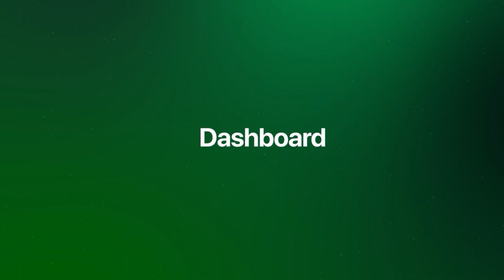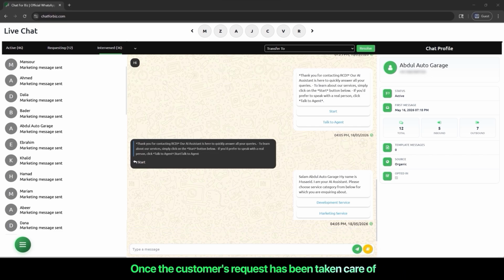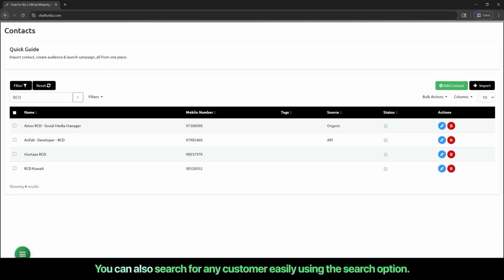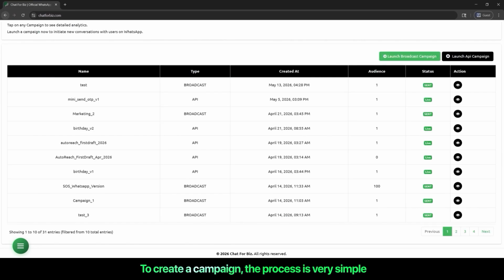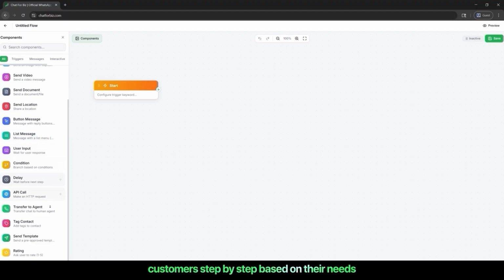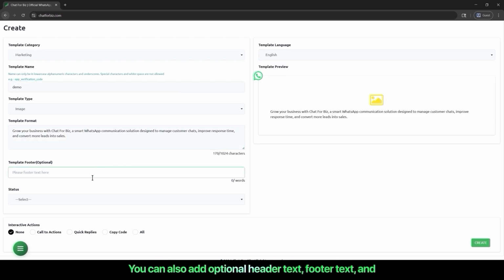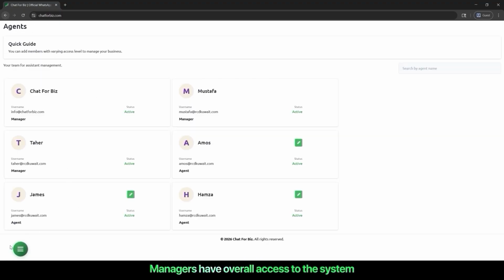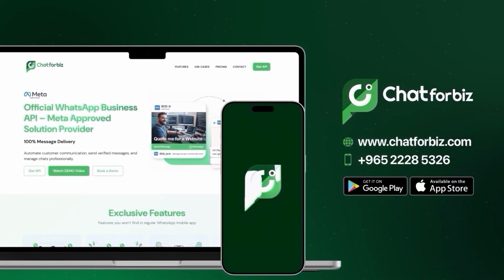Chat For Biz Complete Tutorial 2026 | Verified WhatsApp Business in Minutes!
🚀 Take your business communication to the next level with Chat For Biz!

📱 As a Meta Approved WhatsApp Business API Solution Provider, Chat For Biz helps businesses connect with customers faster, smarter, and more professionally.

💬 Manage all customer conversations from a single dashboard.
👥 Allow multiple agents to handle chats using one WhatsApp number.
📢 Send bulk marketing campaigns and broadcasts with reliable message delivery.
🤖 Automate customer interactions with smart workflows and chatbots.
🔗 Integrate seamlessly with your CRM or ERP to send invoices, order updates, payment links, and notifications directly through WhatsApp.
✅ Build trust with an official verified business profile.

Whether you're running a retail store, e-commerce business, customer support center, healthcare service, educational institution, or corporate organization, Chat For Biz provides the tools you need to improve engagement, increase conversions, and deliver exceptional customer experiences.

📊 Schedule campaigns in advance, track performance, organize contacts with smart tags, and reach the right audience at the right time.

💰 All these powerful features are available for just KD 8 per month or KD 80 per year with no hidden fees, no extra margins, and no unnecessary add-ons.

🎯 Simplify communication. Boost sales. Grow your business with Chat For Biz today!